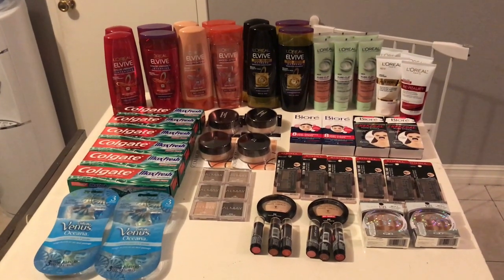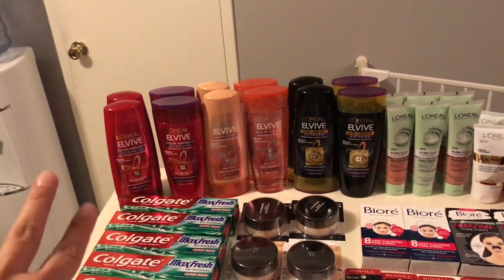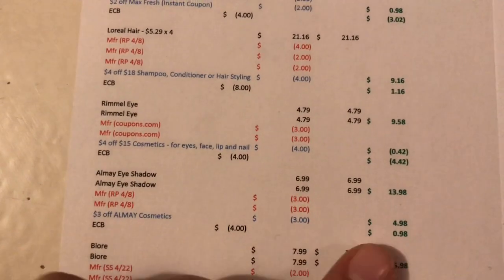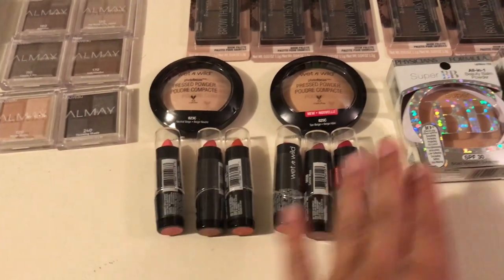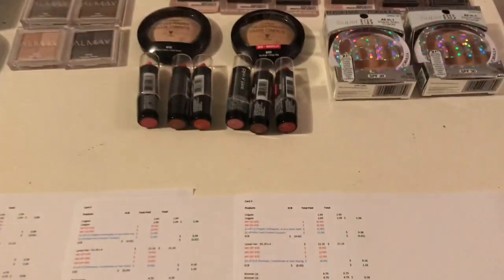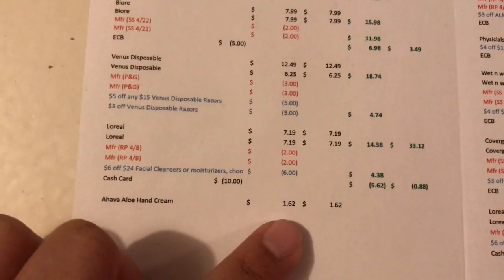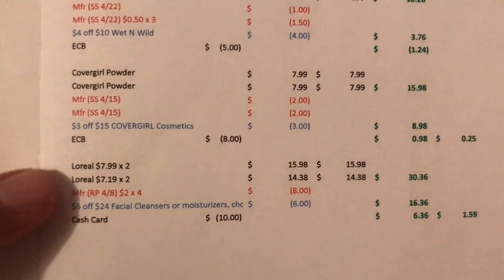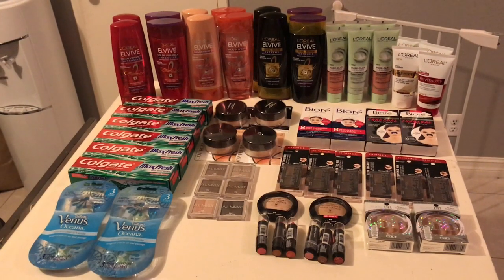$30 Money Maker | CVS Couponing Haul | 04/22 - 04/28 | Apr 24 2018